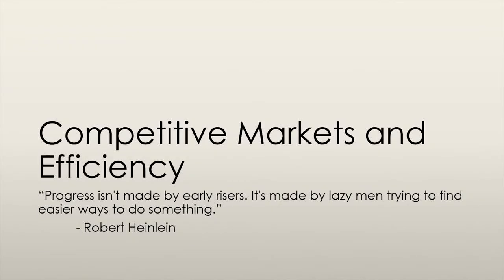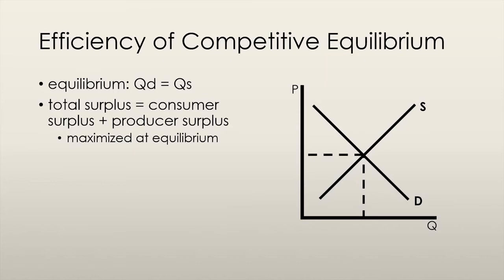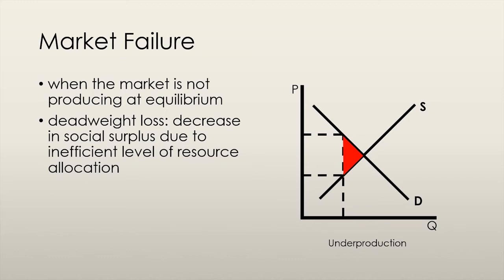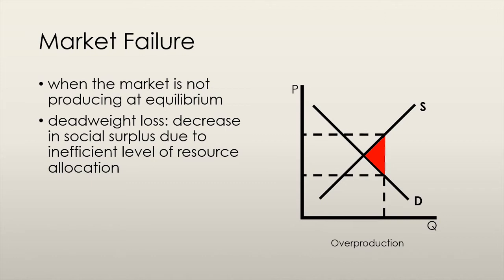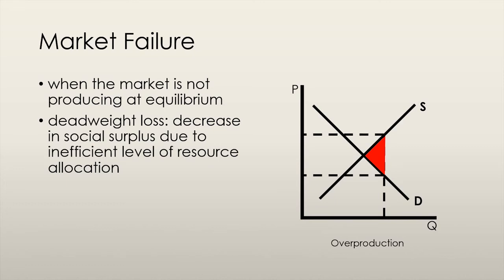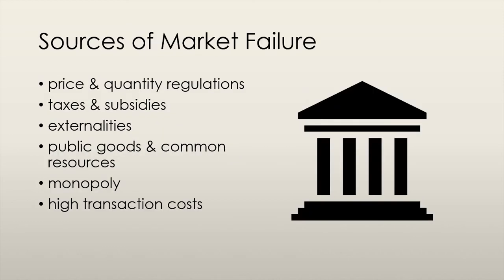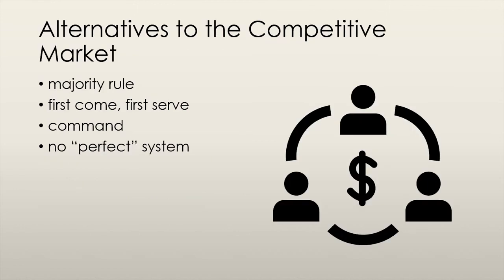8 2 Competitive Markets and Efficiency Efficiency and Equity 3 4 Principles of Microeconomics Oo